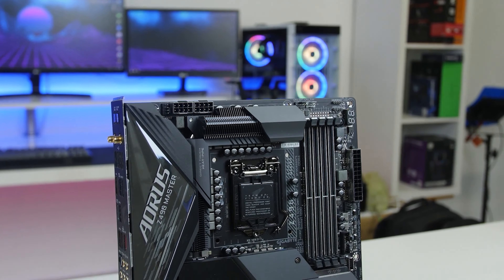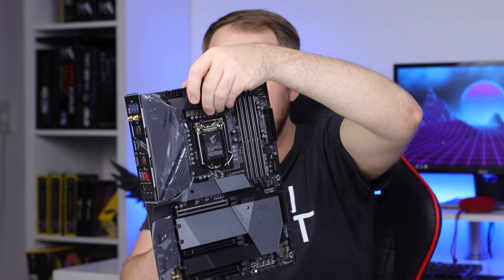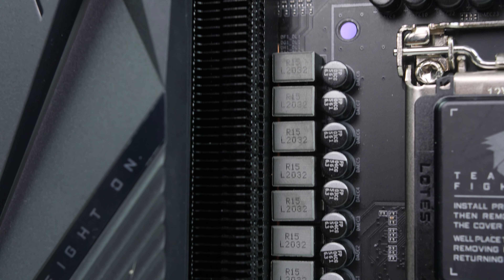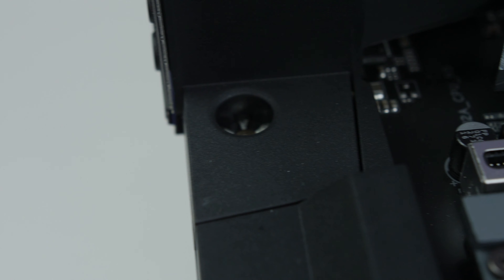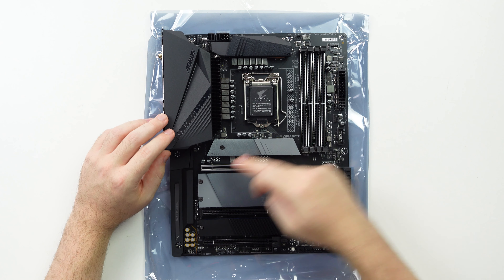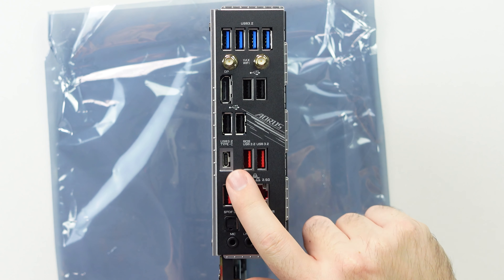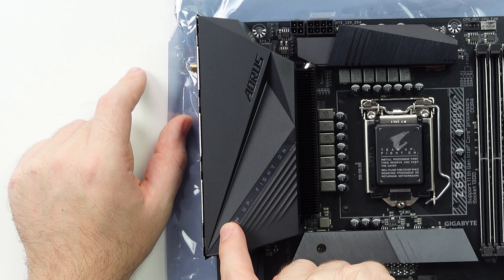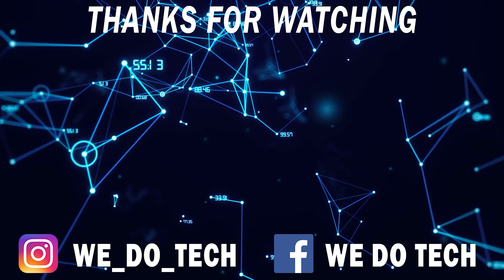I'm Impressed, But Is It Worth It? - Aorus Z590 Pro AX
Our very first look at the all new Intel Z590 chipset motherboards. Did Aorus keep up the brilliance from the Z490 range or have we been bamboozled? Come join us for an unboxing and overview of the Gigabyte Aorus Z590 Pro AX LGA1200 motherboard

Background Music
Elektronomia - Breeze